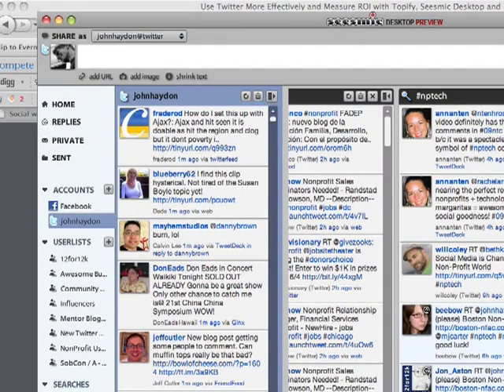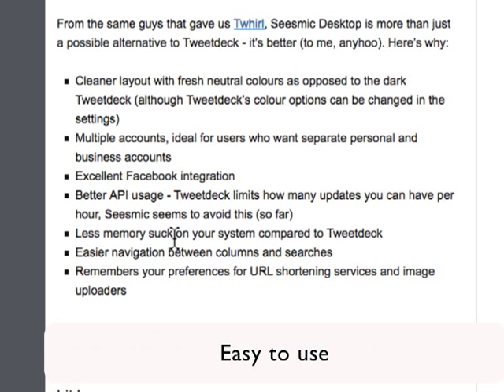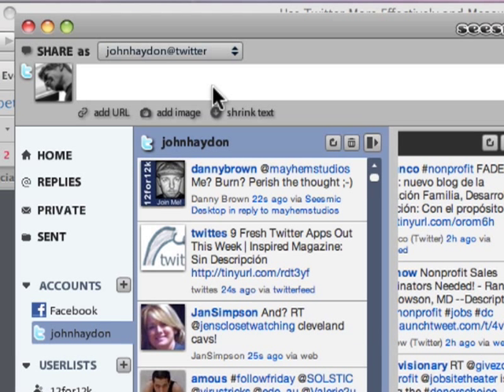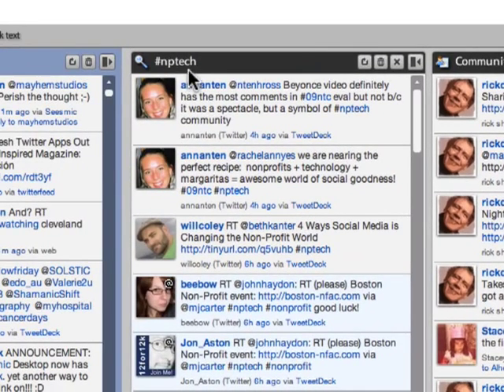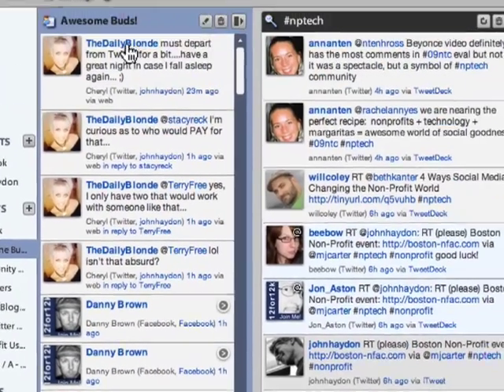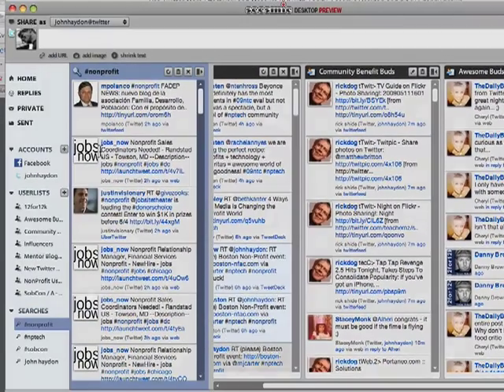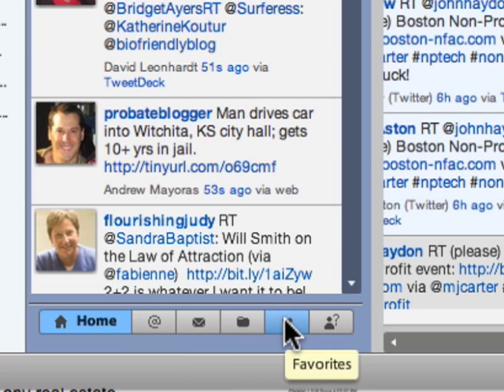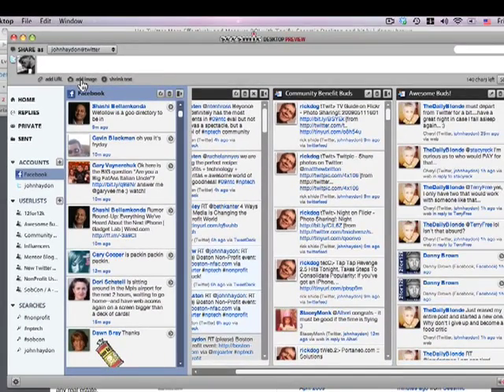How To Use Seesmic Twitter Desktop Client - Video Tutorial 1 of 3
Overview of what people like:
1. You can manage multiple account
2. Organize Twitter stream into columns
3. Very fast - not a memory suck
4. Very easy to use and scalable